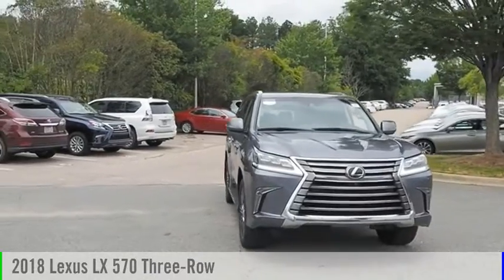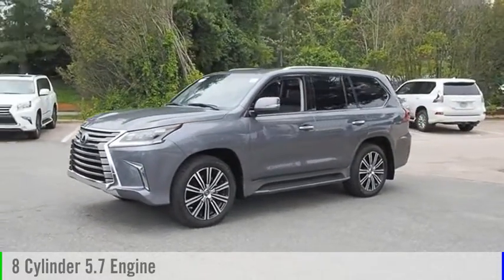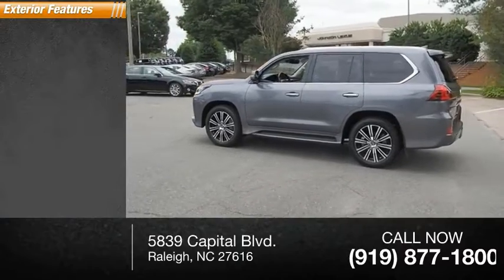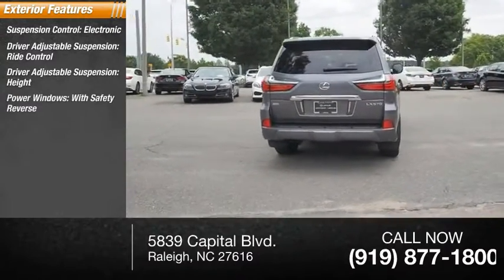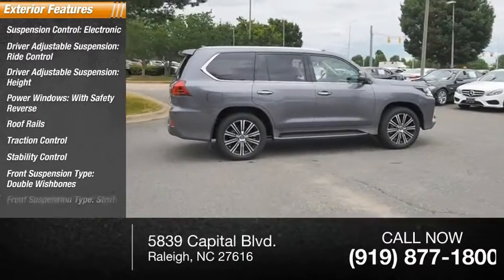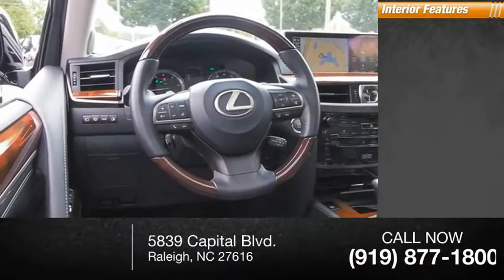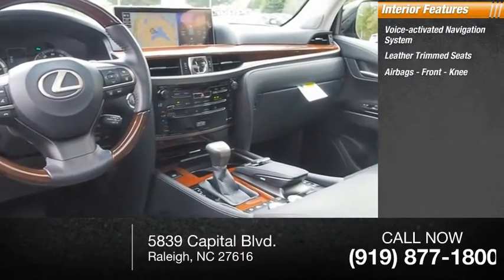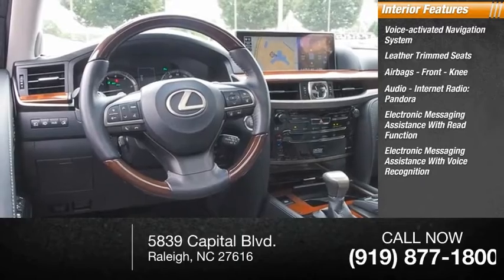2018 Lexus LX 570 for sale in Raleigh NC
2018 Lexus LX 570 for sale in Raleigh NC - Stock # P8366
Year: 2018
Engine: 5.7L V-8 cyl
Transmission: 8-Speed Automatic with Sequential Shift
Mileage: 5,135 miles
MPG Range: 13/18
Exterior Color: Nebula Gray Pearl
Interior Color: Black
Address:
VIN: JTJHY7AX9J4254233